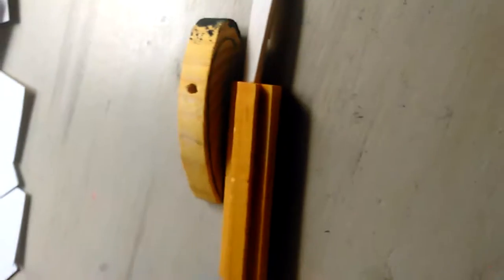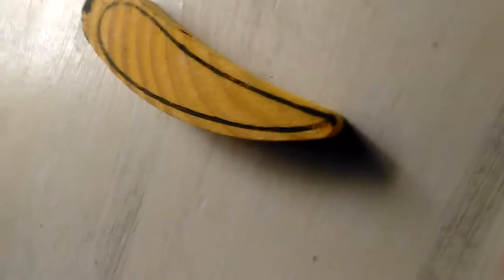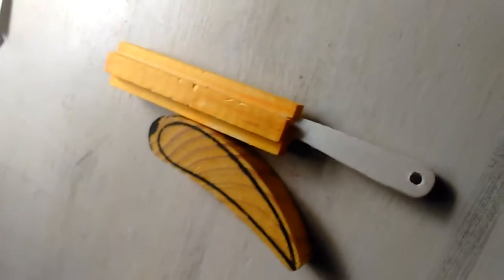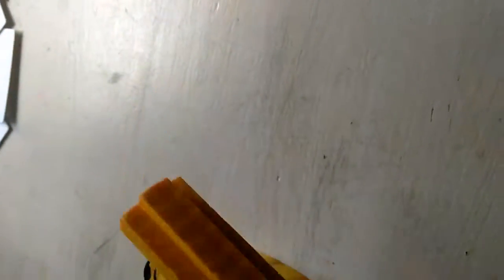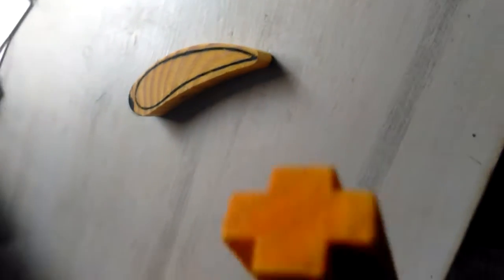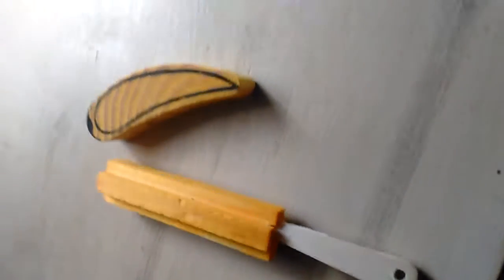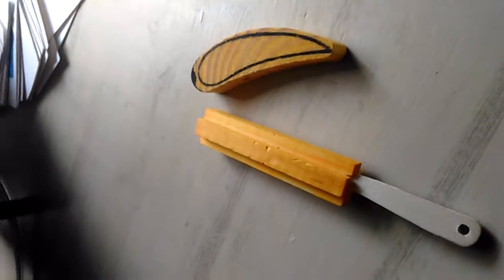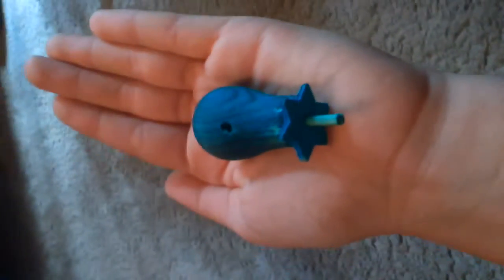Top hamster items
Hi guys. I hope you guys liked it. When I said the hay stuff wasn't safe I meant not safe to leave in the cage for a long time. It is safe to eat though. Most of my hamster stuff comes from Amazon.